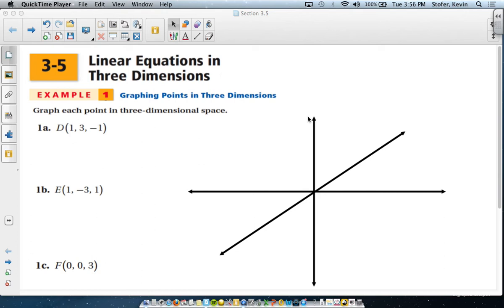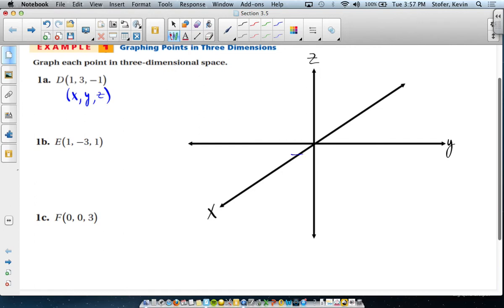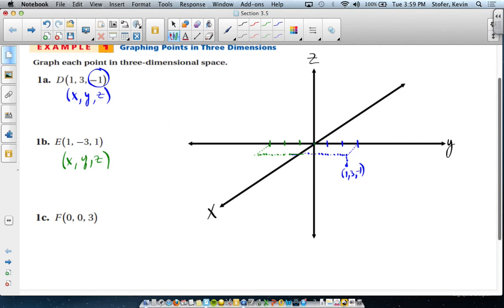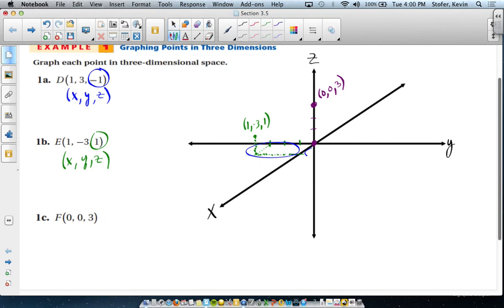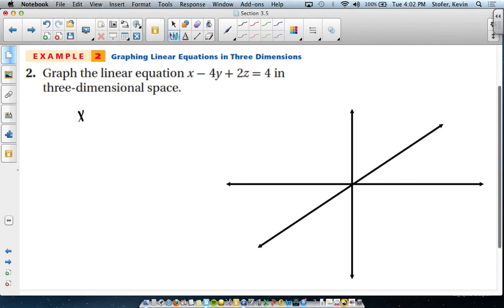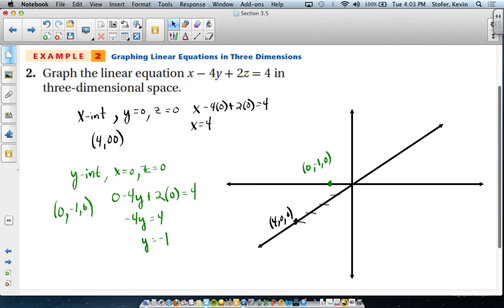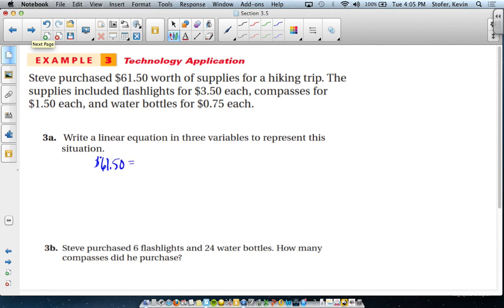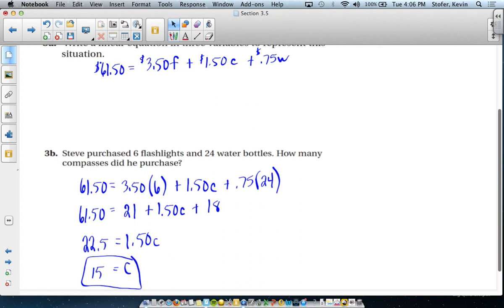Section 3.5: Linear Equations in Three Dimensions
Mistake: (-4, 5, 0) should be (-4, 5, 3).
Algebra 2.